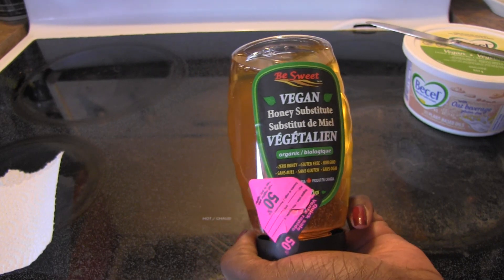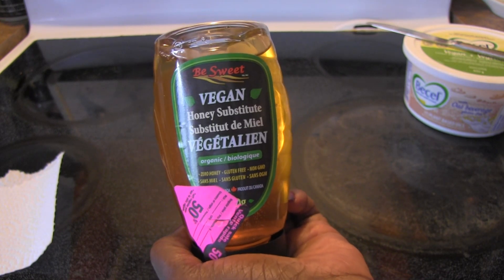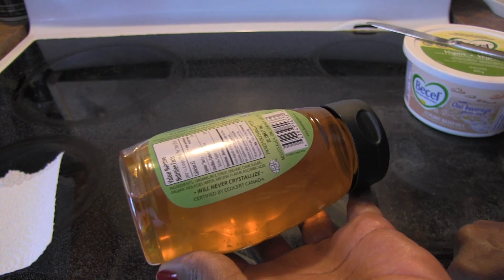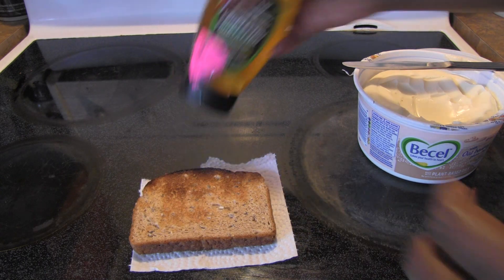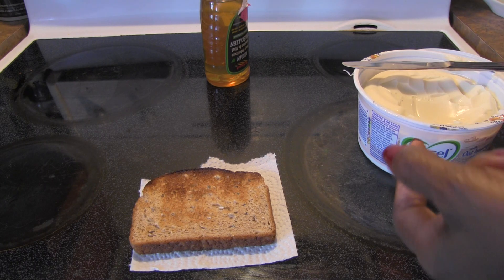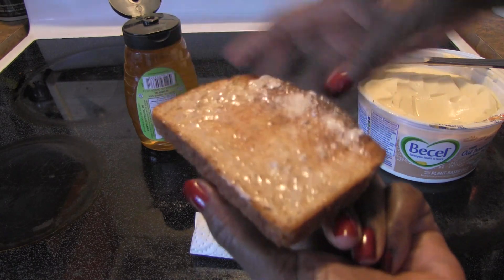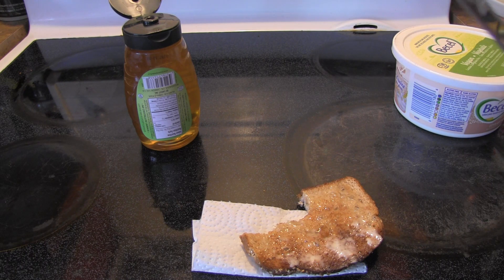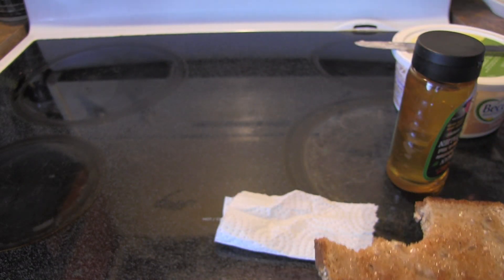Review: "Be Sweet" Vegan Honey!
So I found this unexpectedly, AND on sale for half off! Of course I picked it up. I make my own vegan honey, but definitely wanted to try this. I've since learned they also make a non-vegan honey spread. Anyway, here's my review!